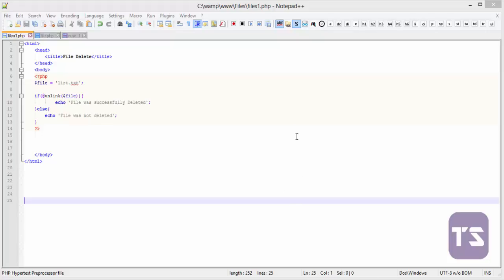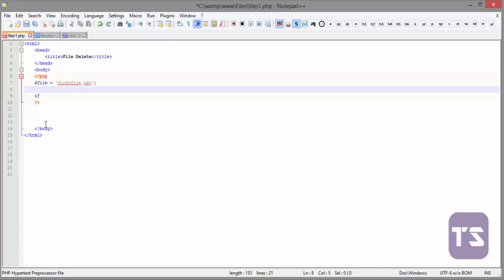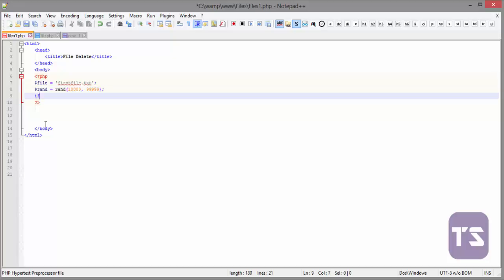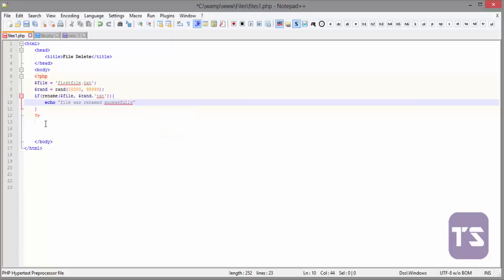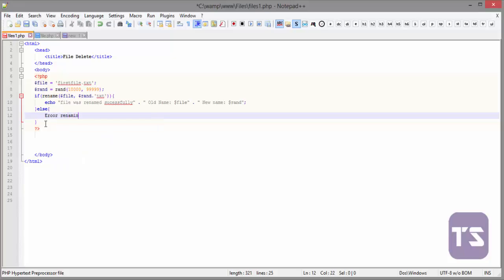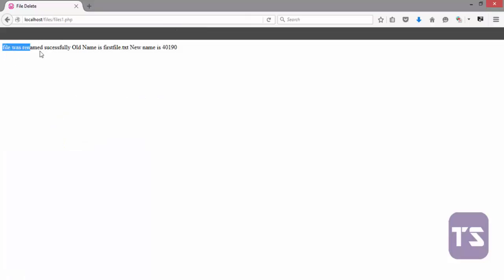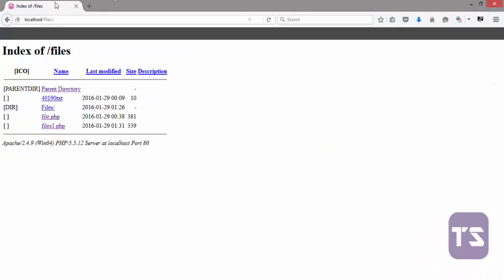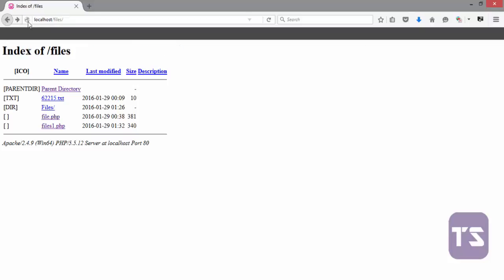How to rename files in PHP - Lecture 58 (PHP Tutorial)